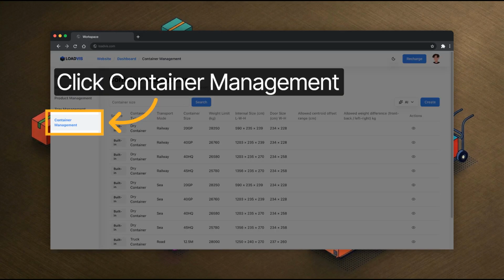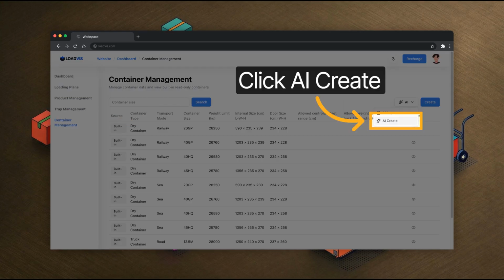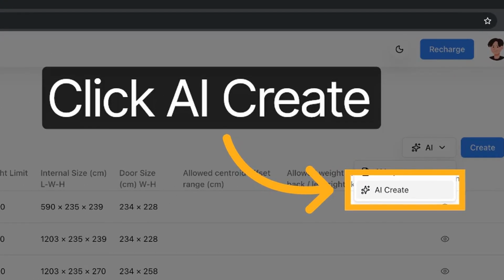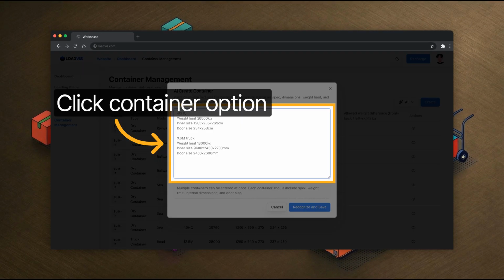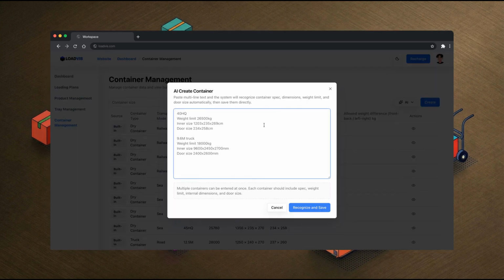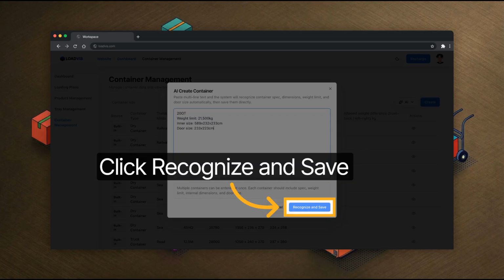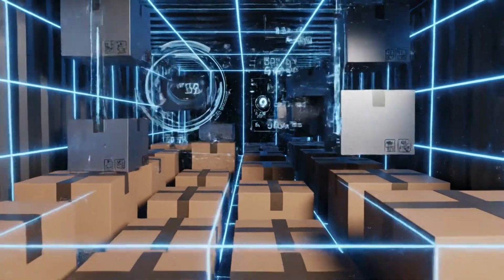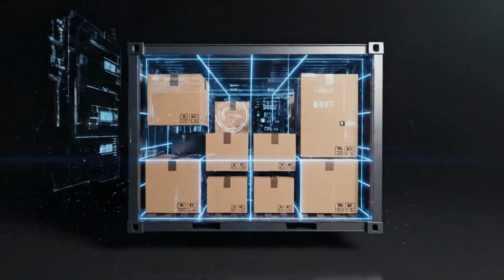Manage Containers and Use AI Creation in the Loadvis Workspace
This tutorial guides you through managing container configurations in Loadvis and demonstrates how to use the AI Creation feature to intelligently recognize and record container specification data.